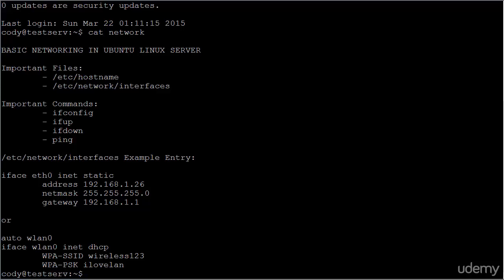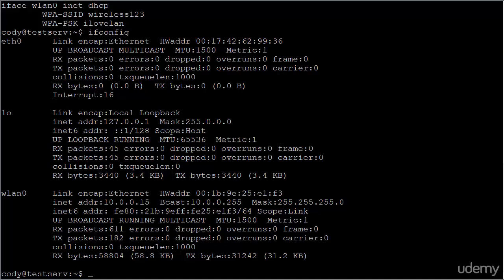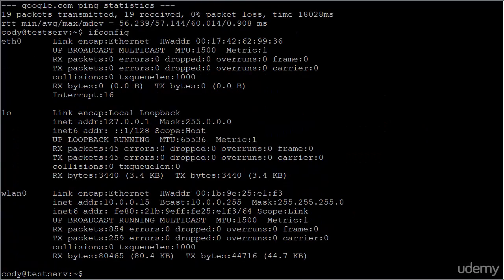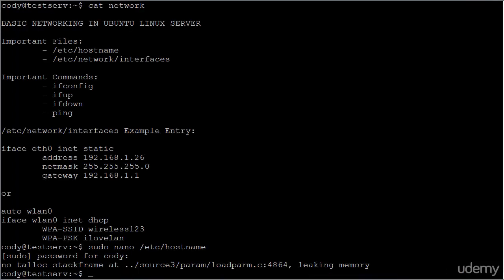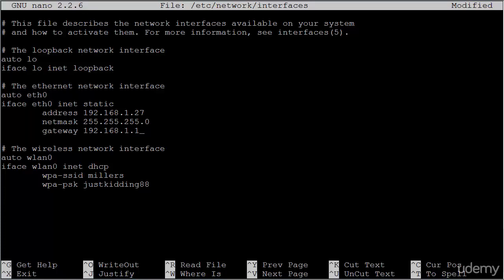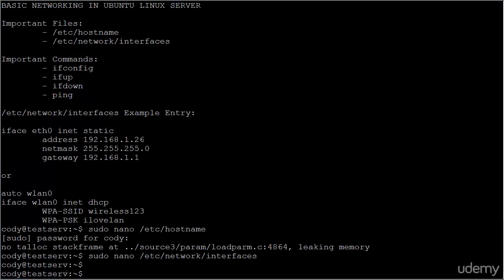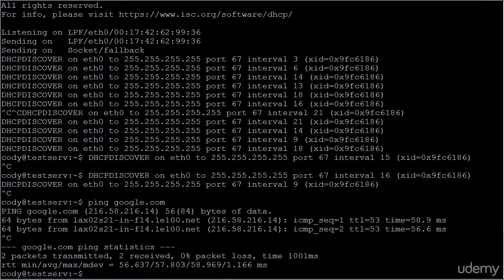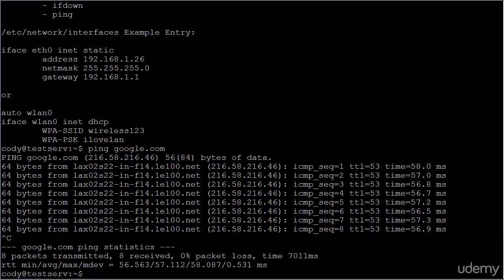023 Basic networking ifconfig, ifup, ifdown, etc network interfaces